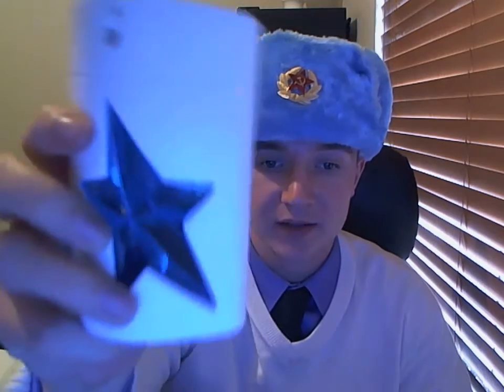RUSSIAN UNBOXING (4th) THE TASTE OF FRAGRANCE AND PURE SHOT SPLIT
5ml- $9
10ml- $16
These are my first impressions of Pure Shot and The Taste of Fragrance by Thierry Mugler.